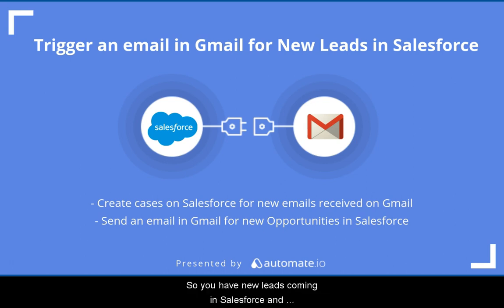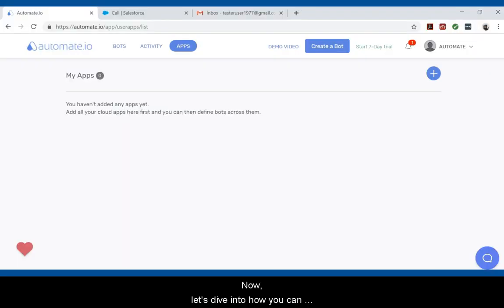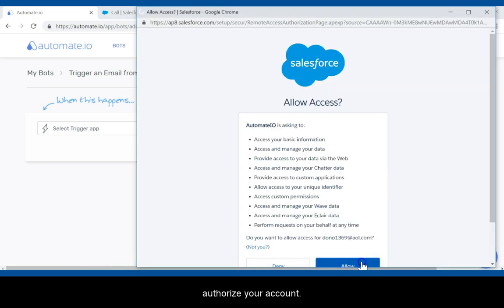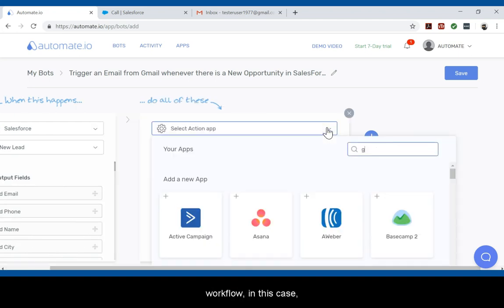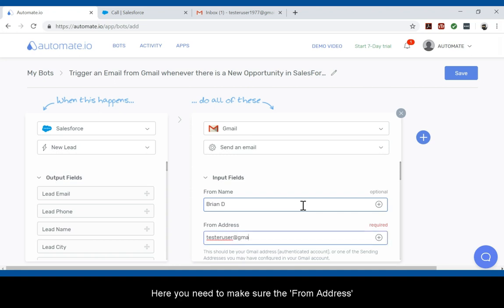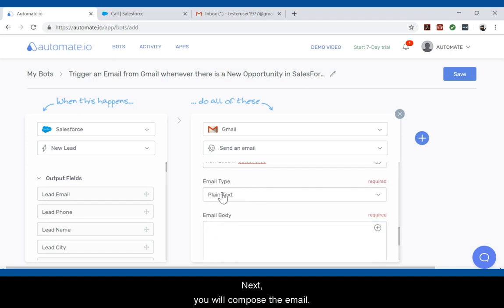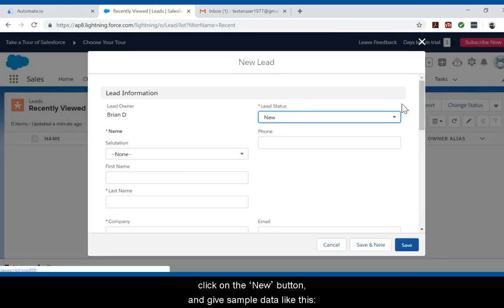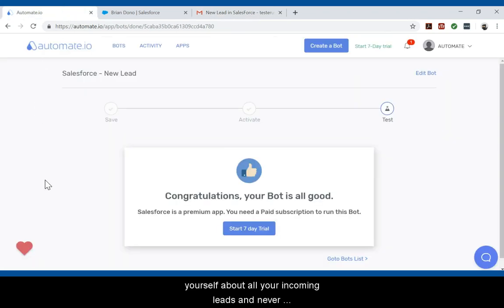Salesforce Gmail Integration | Send emails to new Salesforce leads!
In this video, we’ll walk you through how our Salesforce and Gmail integration will help you save time and the hassle of manually importing/exporting data.

Using Automate.io, you can automatically Trigger an email in Gmail on new leads in Salesforce.

✔️ 5 EASY steps to connect Salesforce with Gmail

1. Link your Salesforce and Gmail account with Automate.io.
2. Select Salesforce as your trigger app and select ‘New Lead’ as your trigger.
3. Select Gmail as your action app and select  ‘Send an Email’ as your action.
4. Map Salesforce data to relevant input fields for Gmail.
5. Save your Bot and do a test run.

Automate.io is a simple tool that helps businesses and people become more productive by automating their mundane tasks.

Over 11,000 users across the globe currently rely on Automate.io to connect their favorite web apps like Facebook Lead Ads, Google Sheets, Gmail, Salesforce, MailChimp etc.